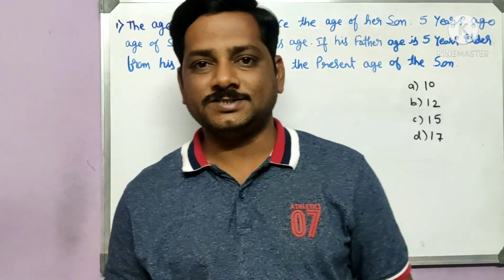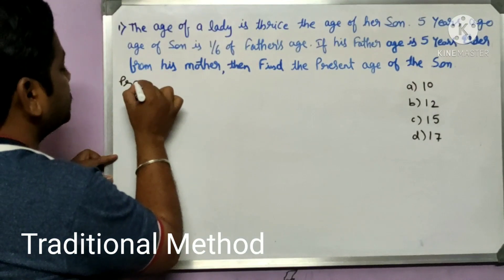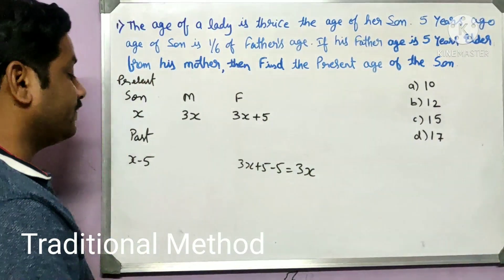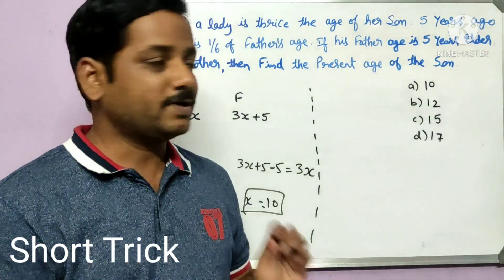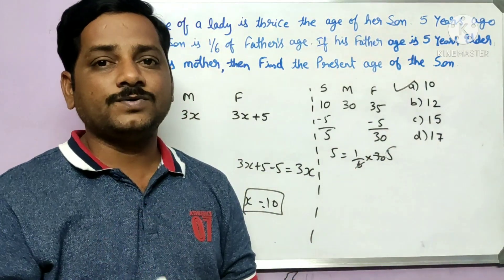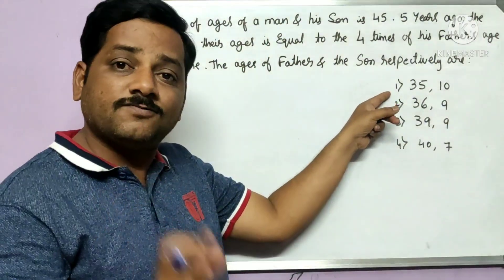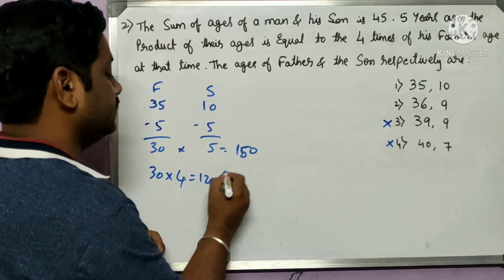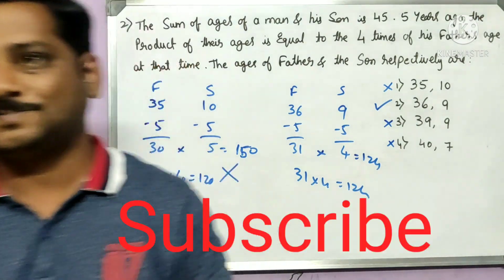Short Tricks to solve Age Problems!! By Sharan Sir!!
watch till end to get shirt trick
click above link to get BoAT Earphones